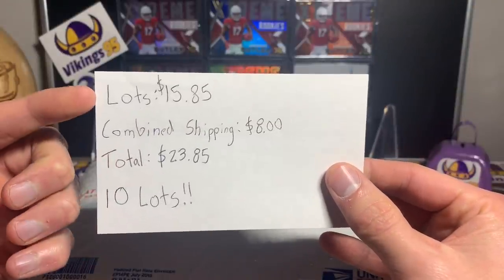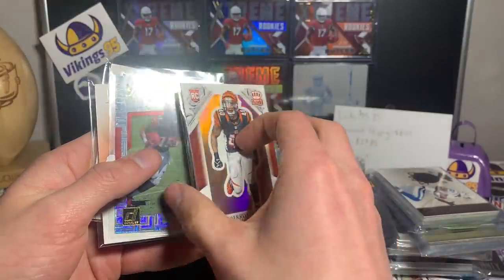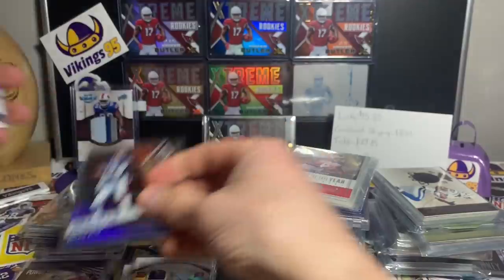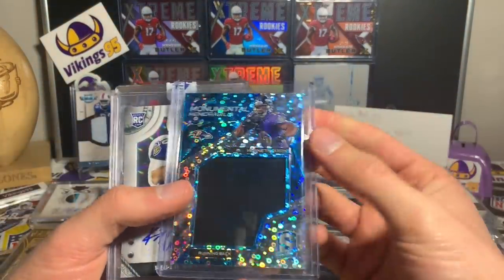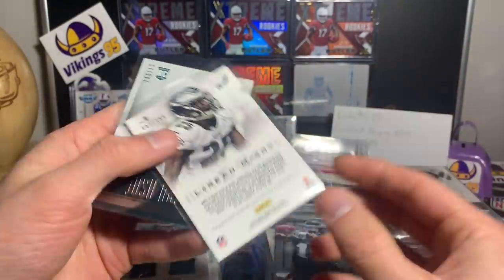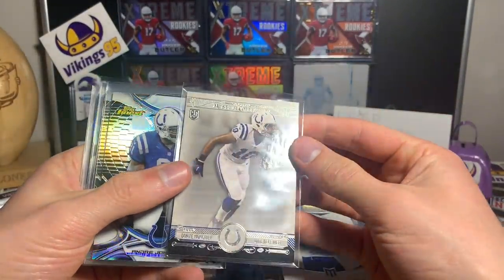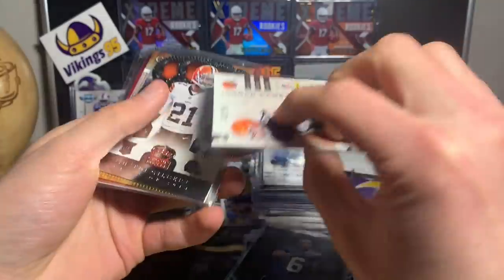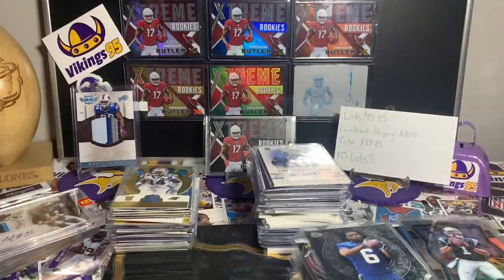25+ Hits, 40+ Numbered, and SO many star rookies for Less than $25!! Huge eBay Football Lot Find!!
Here we go again with some incredible eBay football card lot finds!! These ones were GREAT because of the combined shipping, which saved me a lot of money and also reduced the cost of these lots by quite a bit!! I was very happy with these, getting 12 autos, 14 jersey cards, 42 numbered cards, and over 100 star rookies / inserts along with it! All for under $25 shipped.. whatcha think about that?!